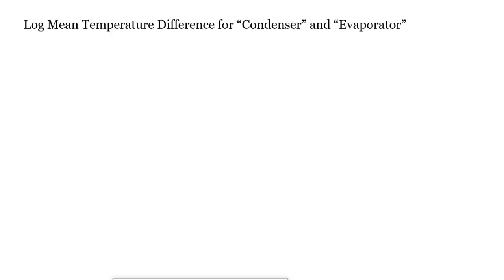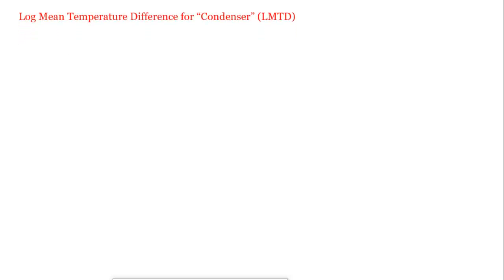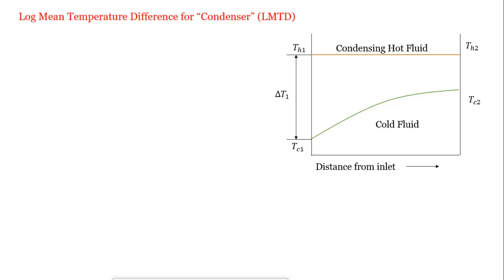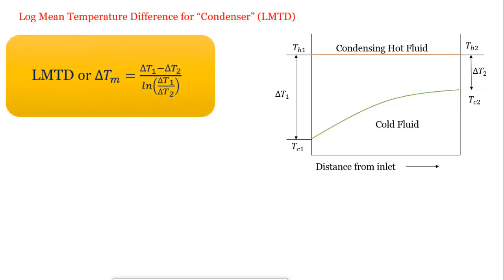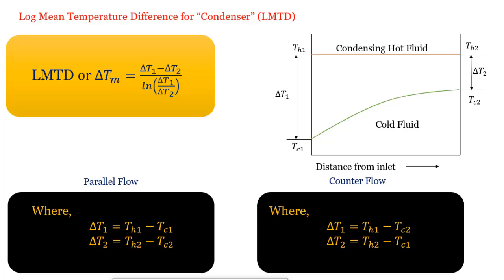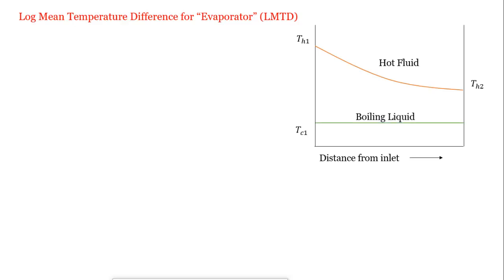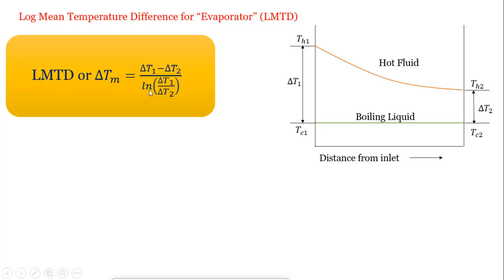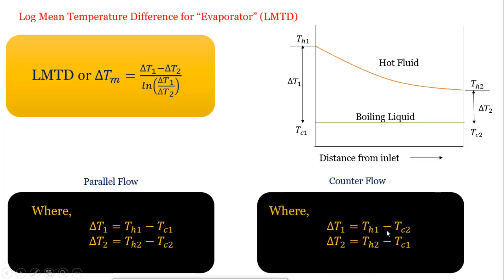LMTD for Condenser and Evaporator l Heat Transfer l GATE 2020 Mechanical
Learn Log Mean Temperature Difference for Condenser and Evaporator l GATE 2020 Mechanical l Heat Transfer